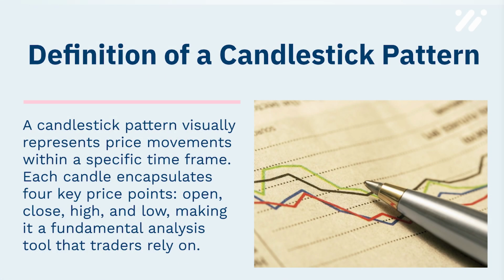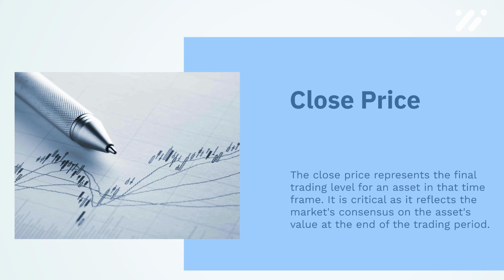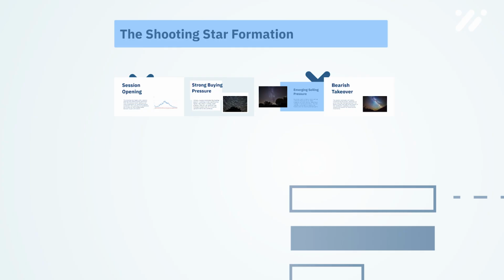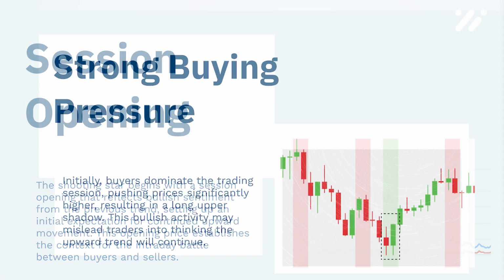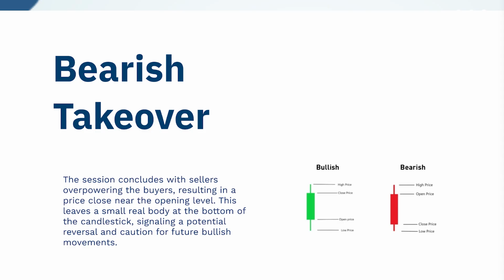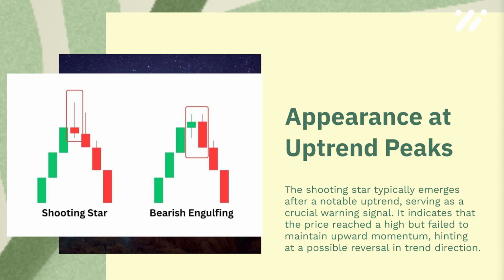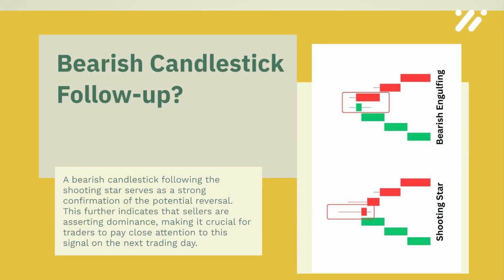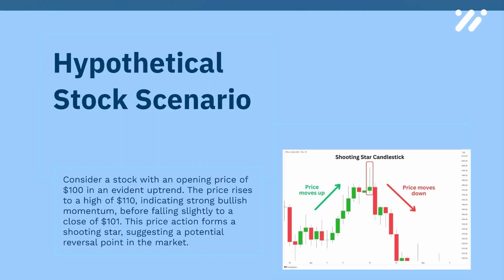Shooting star - What it means in stock trade with Example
Learn what a Shooting Star means in stock trading and how to use it to make informed decisions! A shooting star is a candlestick pattern that indicates potential reversals in an uptrend. This video breaks down its definition, how it works, and provides a real-life example to help you apply it in your trading strategy.

In this video, you'll discover:
The meaning of the shooting star candlestick pattern
How to identify a shooting star in stock charts
A practical example of how it signals a market reversal